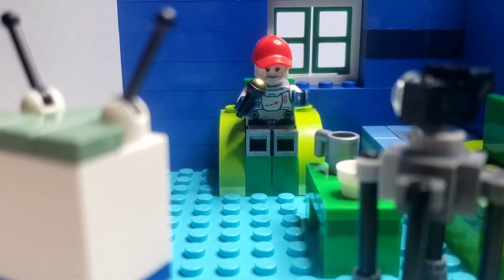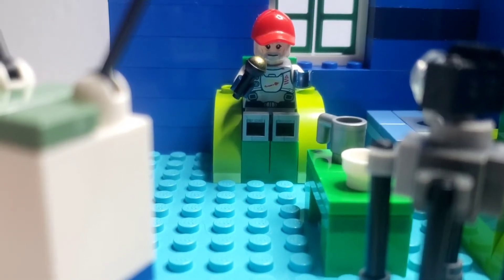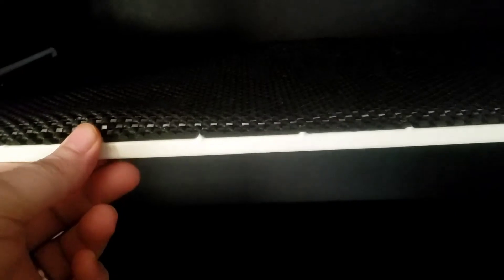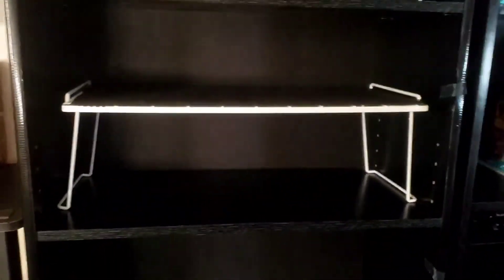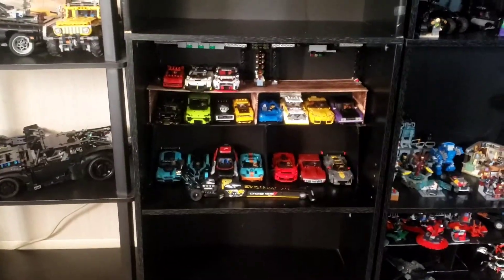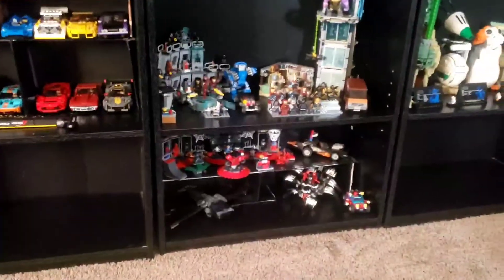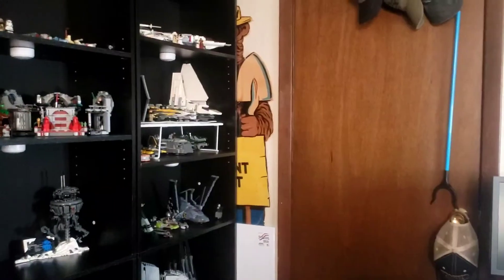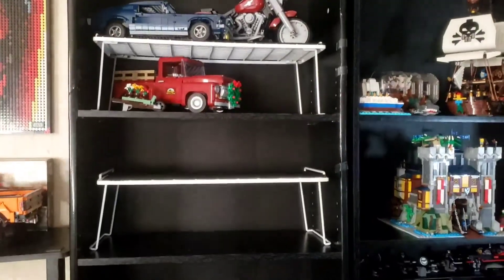shelves saving ideas